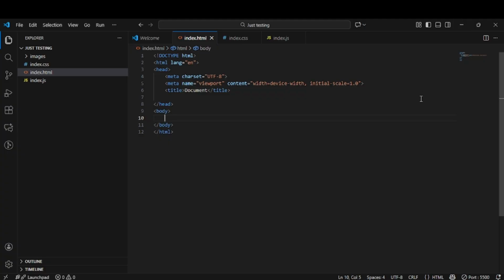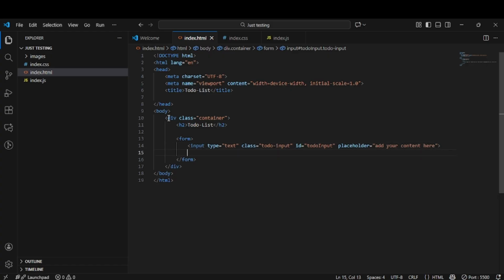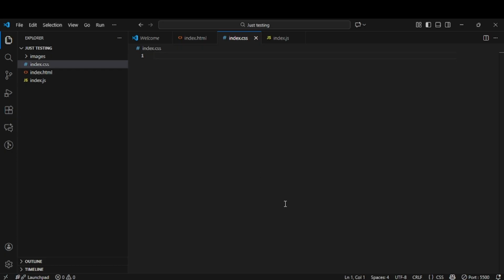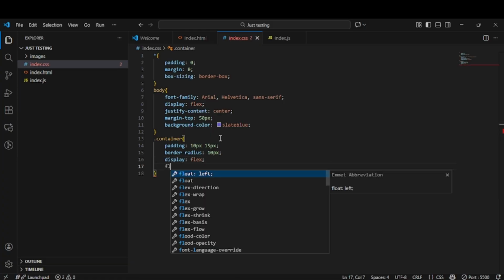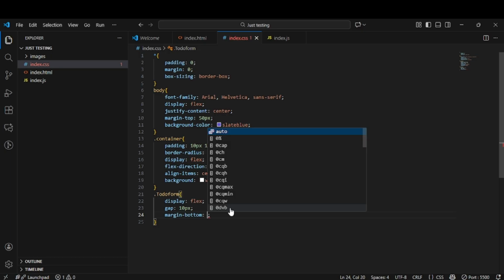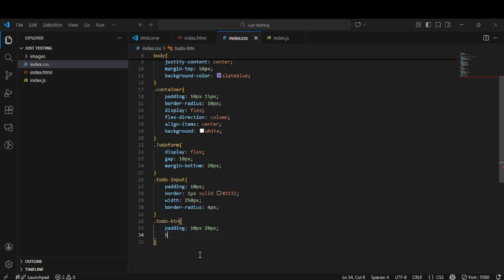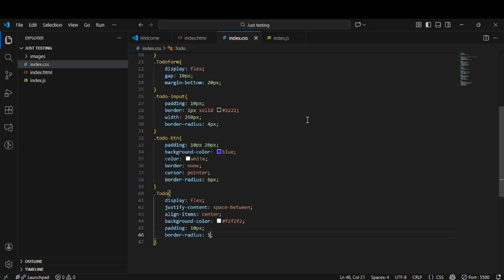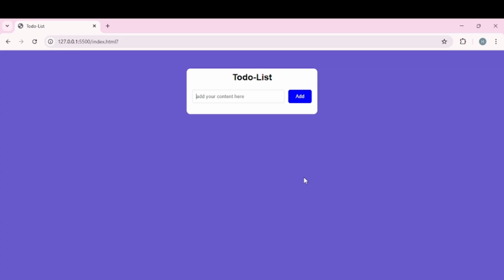Module 5: Project 2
Build your todo-list with Html and style with CSS